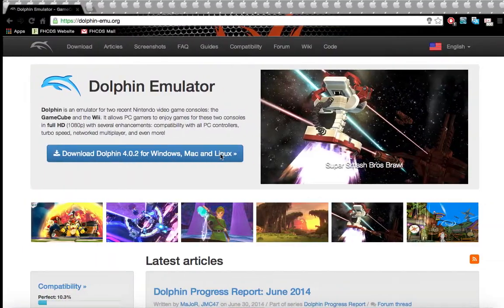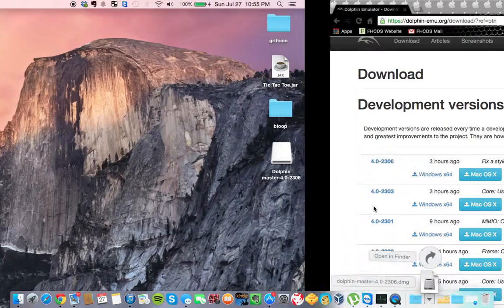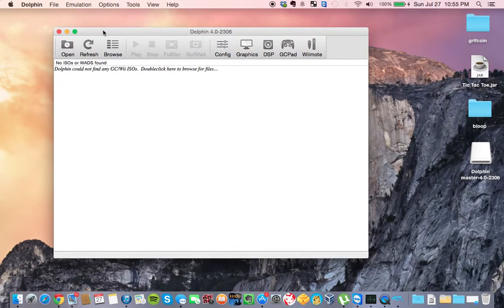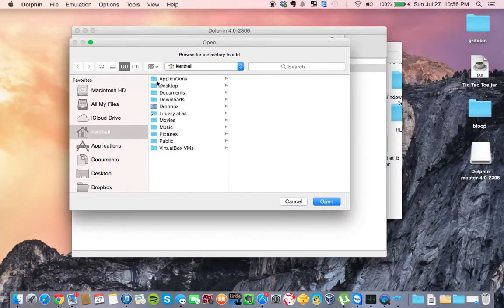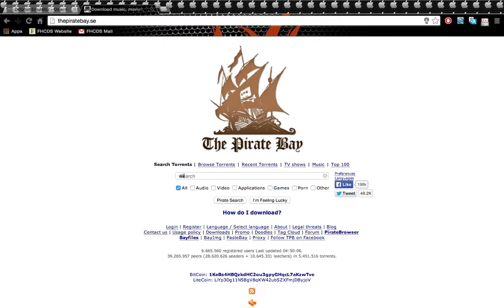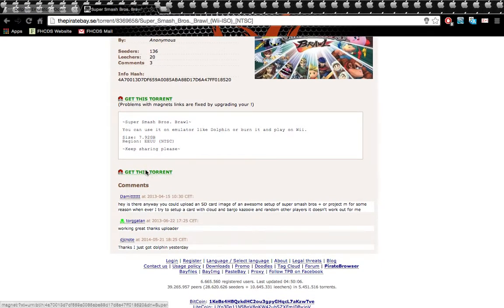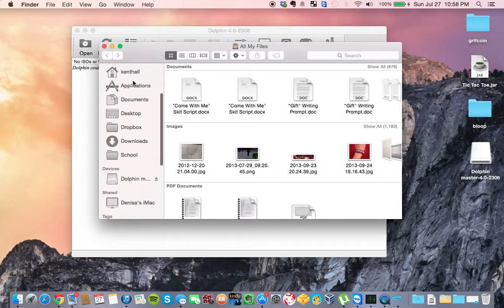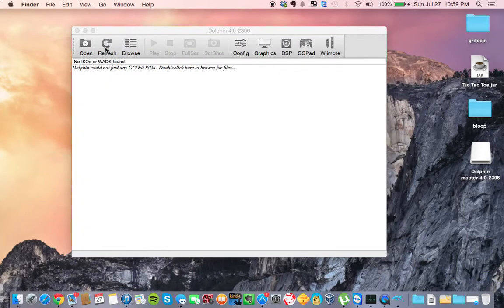How to Play Wii Games on Mac/Windows/Linux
In this tutorial, I show you how to play Wii games on your computer.  This process works for all of the major operating systems.